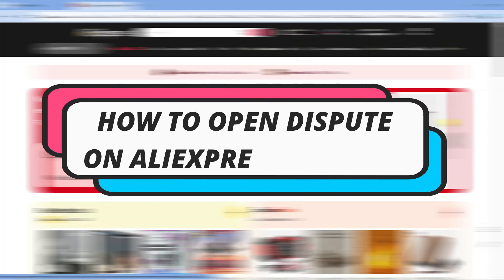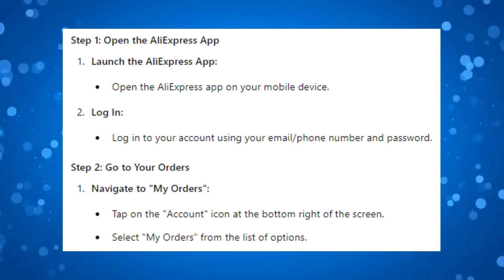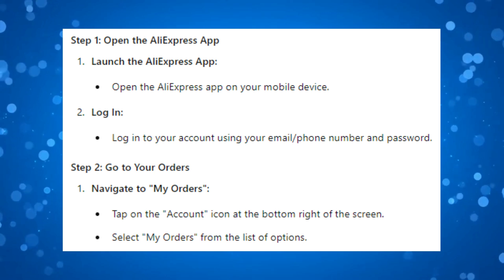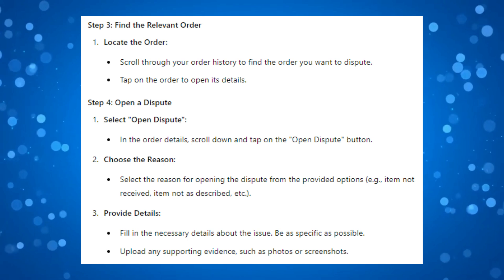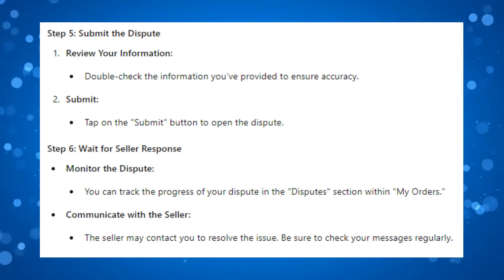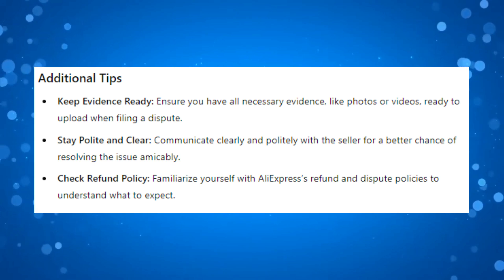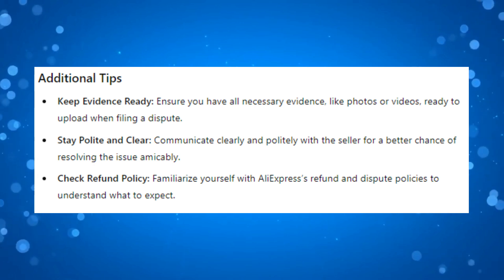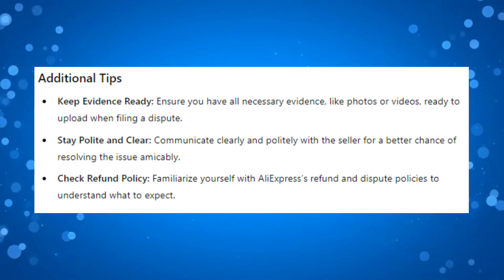How To Open Dispute On Aliexpress App 2024